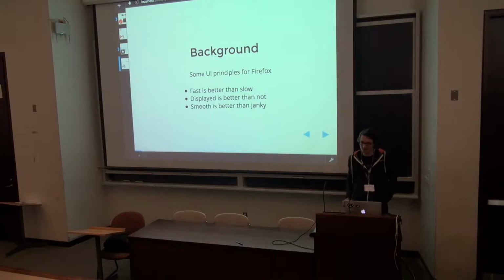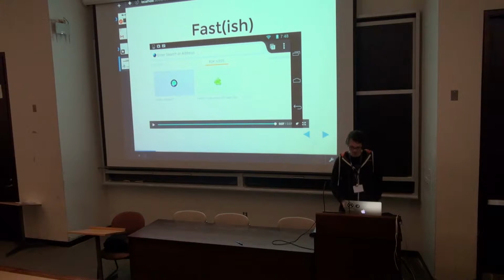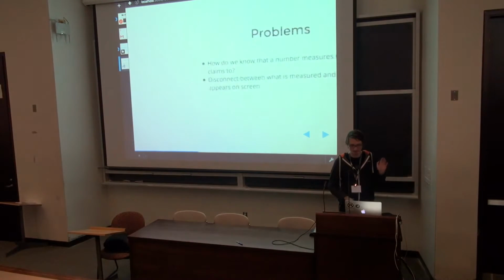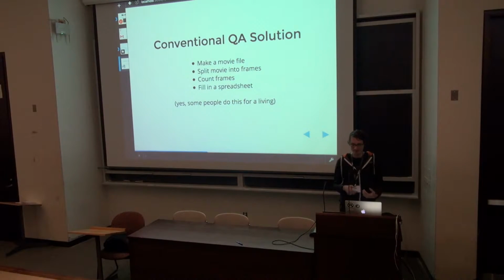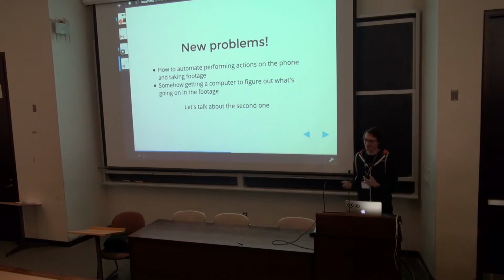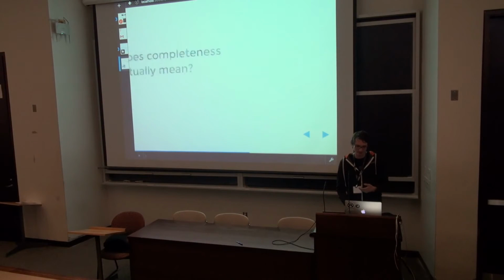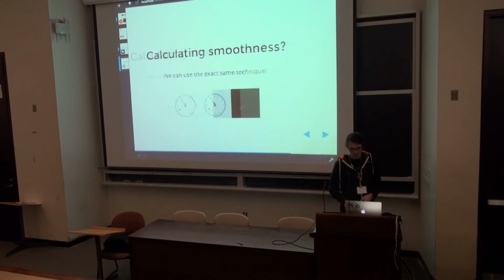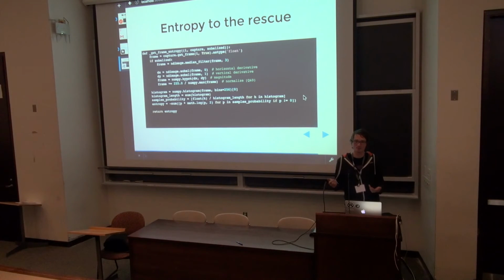[Hello, Con!] Analyzing Web Browser Performance with Video Capture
This speech is about a new perspective for evaluating web browser performances. This speech is given by William Lachance